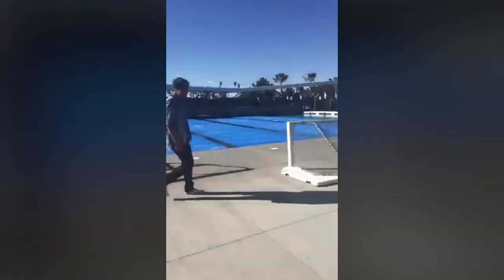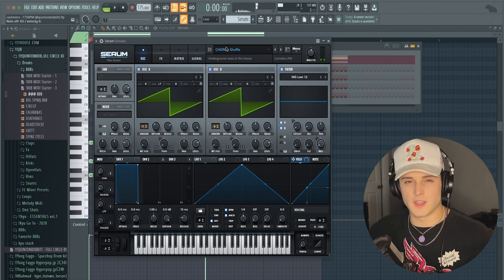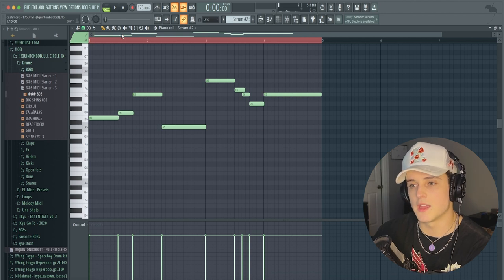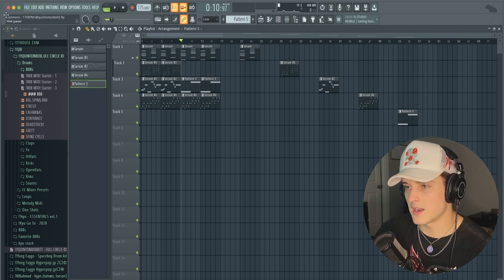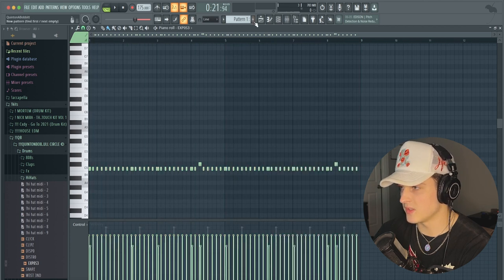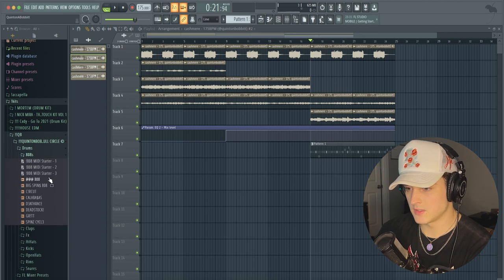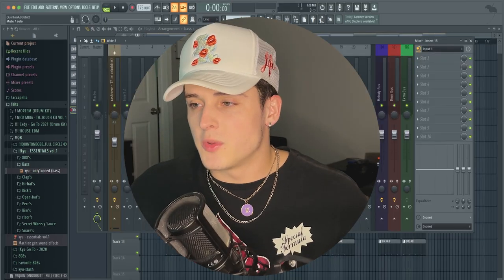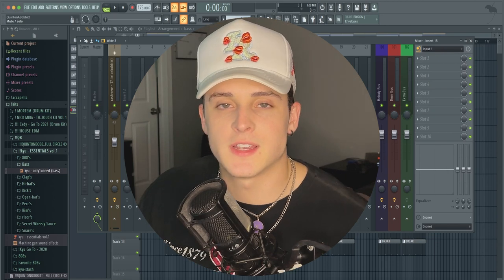How to make CRAZY RAGE Beats for SSG KOBE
▸ In this video I show you how you can make rage beats like ssg kobe in his new song MIA